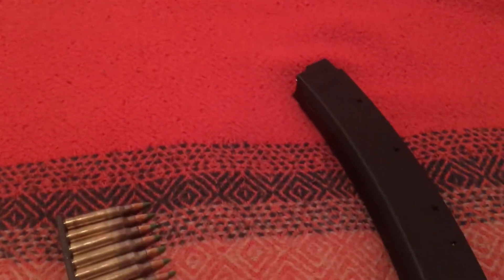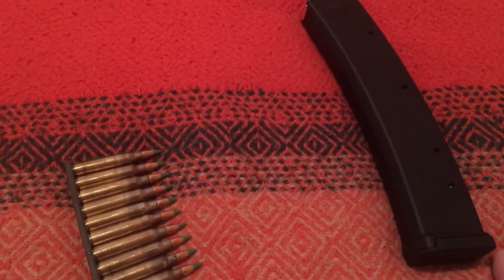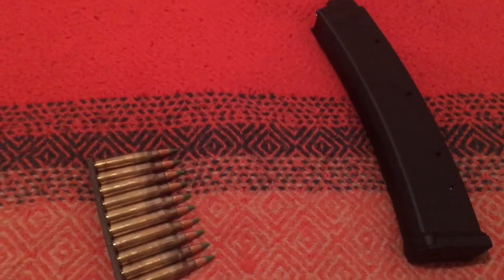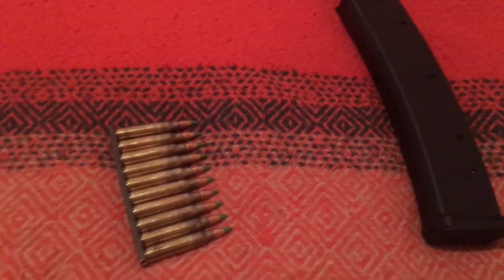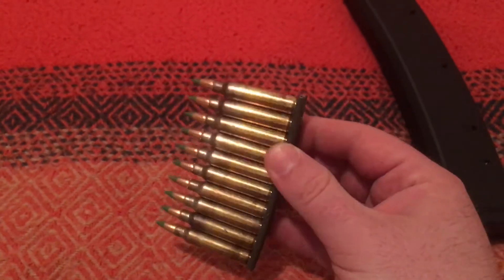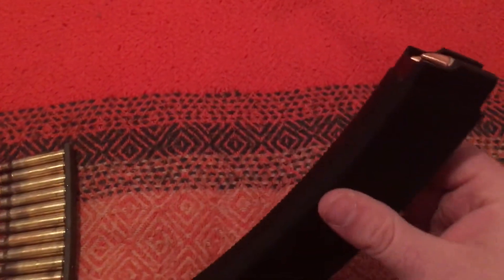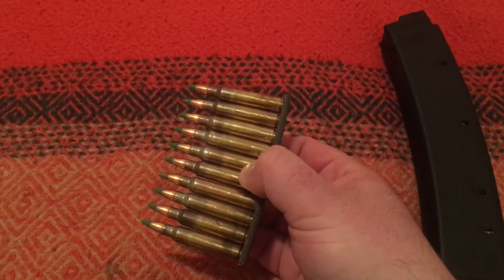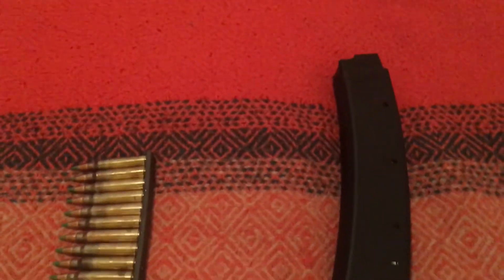Clip Vs. Magazine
This brief video describes the difference between the two.